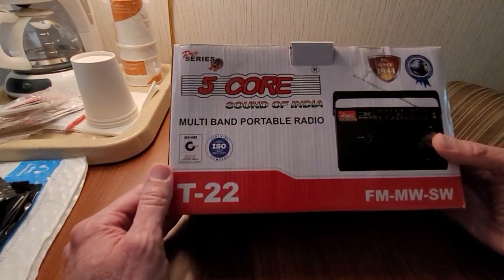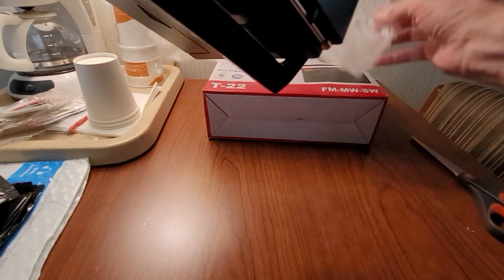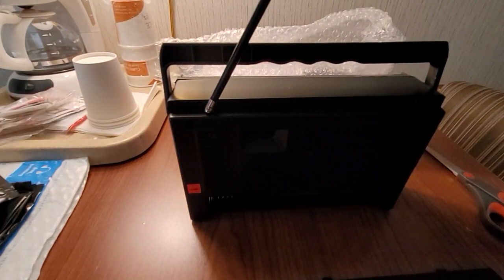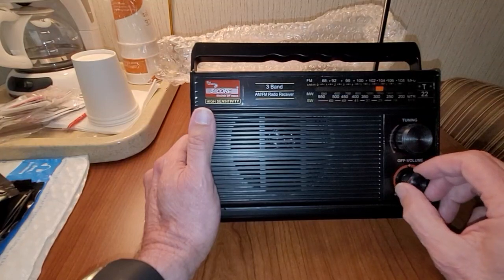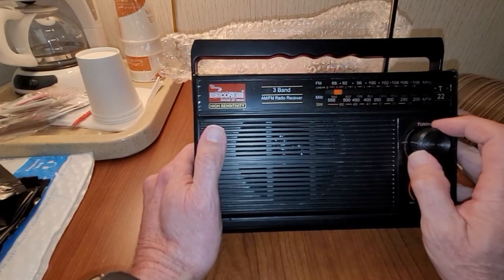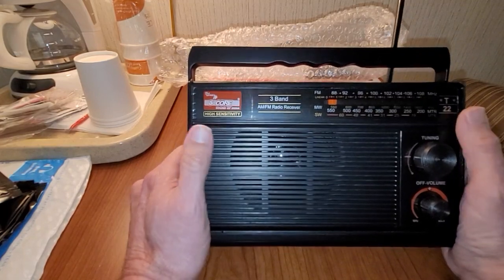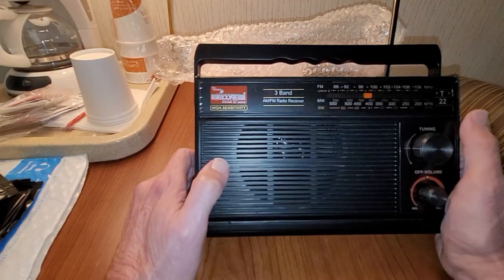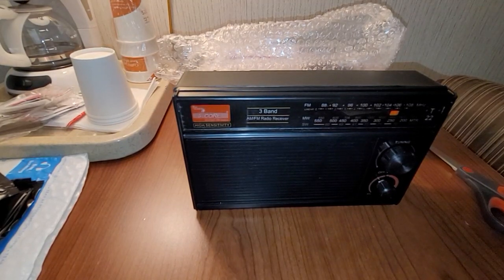5 Core MV FM SW Radio Review Buds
5 Core MV FM SW Radio Review Buds